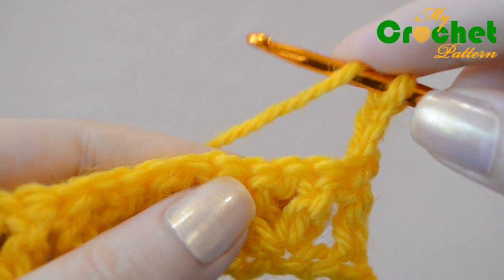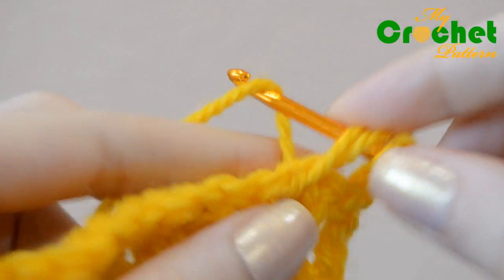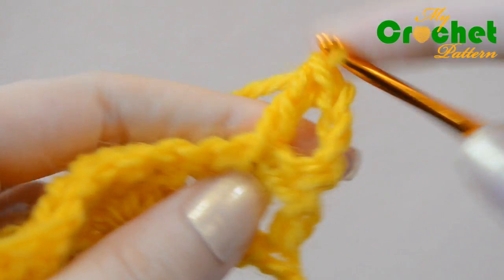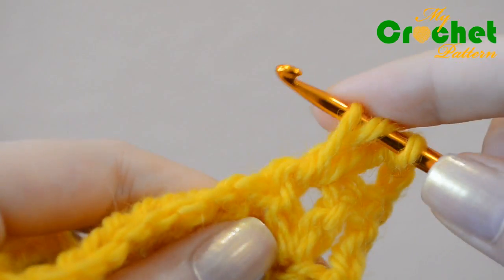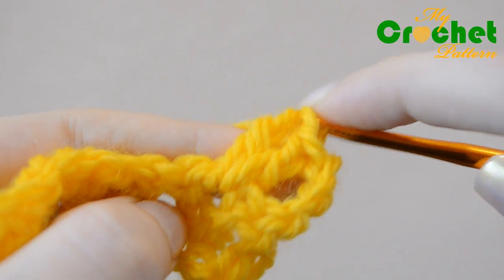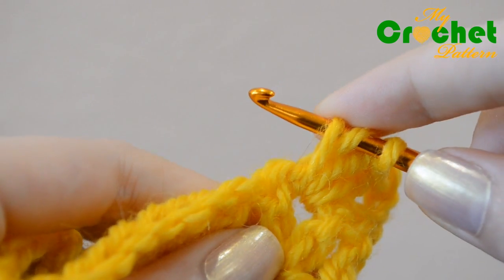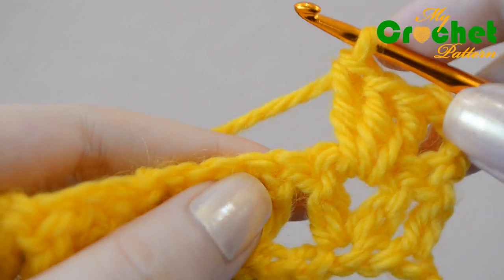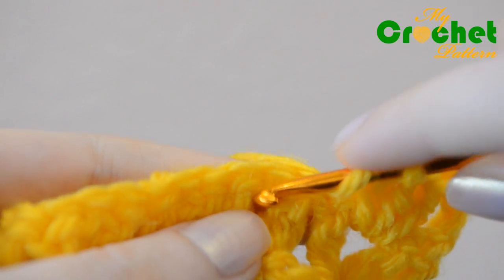How to crochet a 3 double crochet shell on a chain - Crochet for beginners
This video crochet tutorial will help you learn how to crochet a 3 double crochet shell on a chain (abbreviated 3 dc shell).